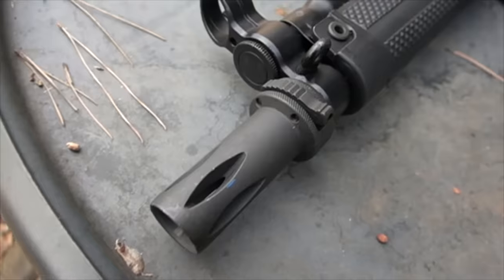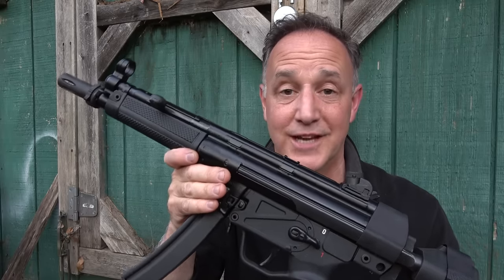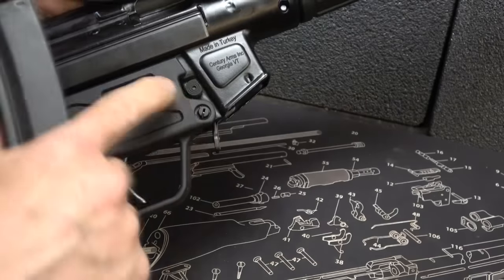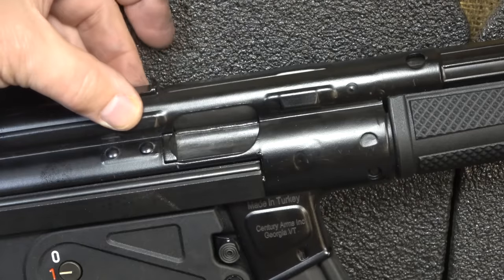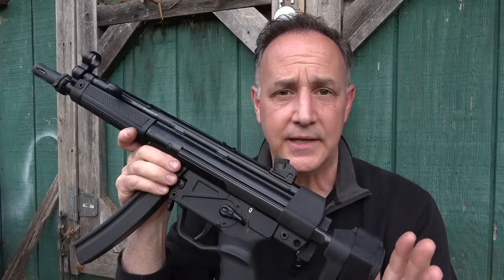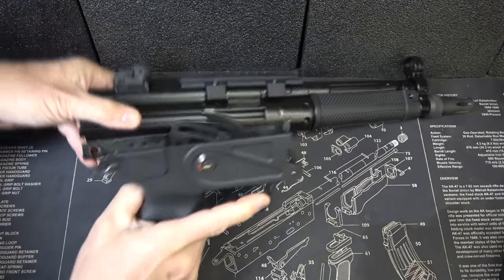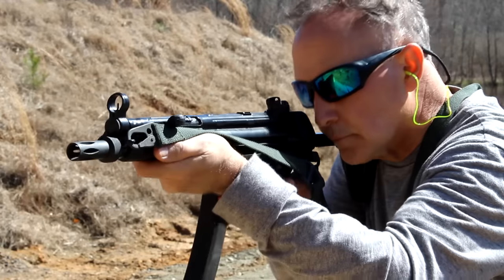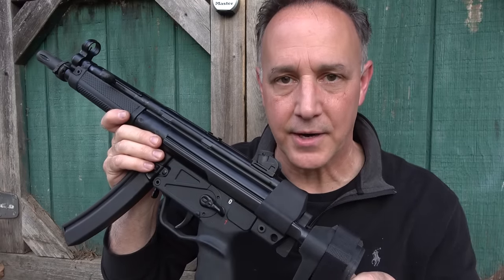Century Arms AP5 Review HK MP5 Clone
The MKE AP5 Pistol is based on the HK MP5 and made on HK Machinery in Turkey. MKE is an Arms manufacturer for military and police agencies around the world. These are imported by Century Arms.

YouTube Ad policies followed. No modifications were performed and the firearms are not offered for sale. All shooting was performed at a professional range following all safety protocols.